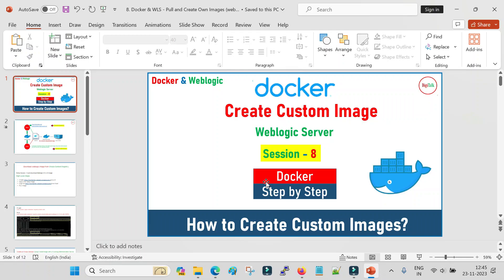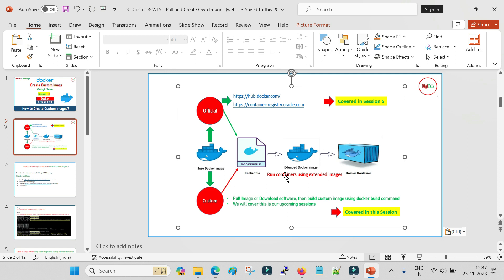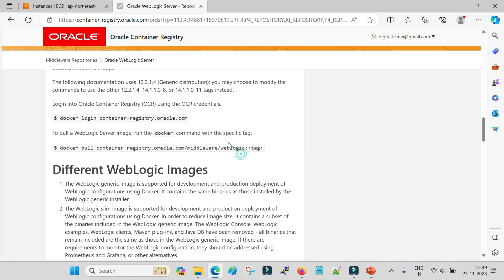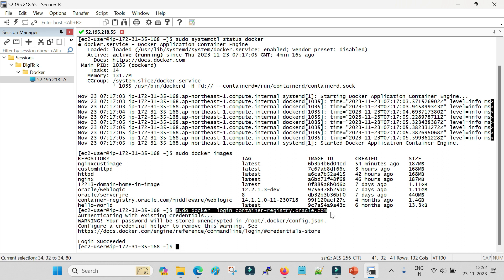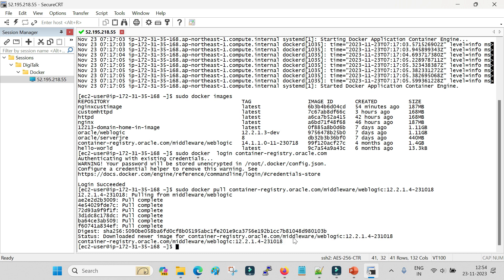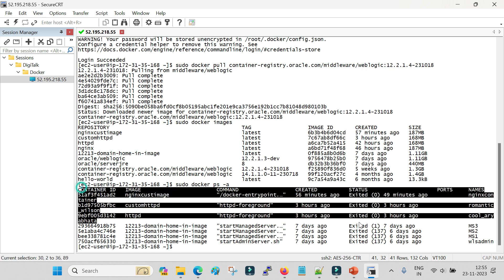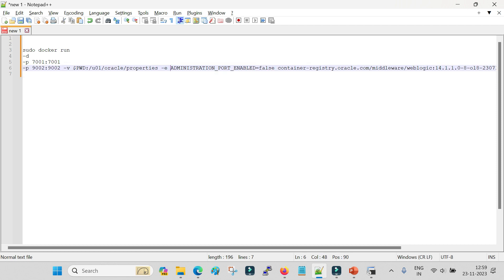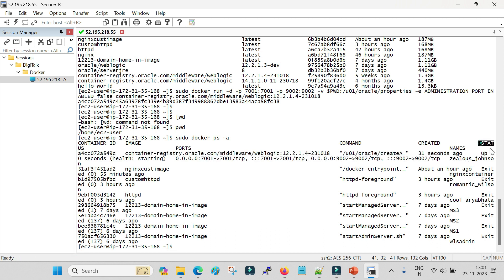Docker Series - Session 8, Create Weblogic Image on Docker (Docker & Weblogic)